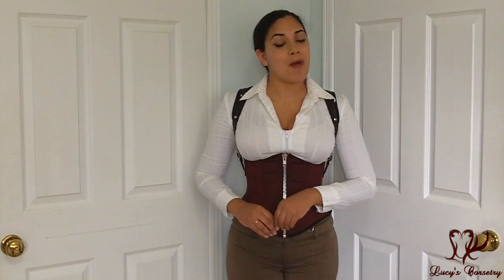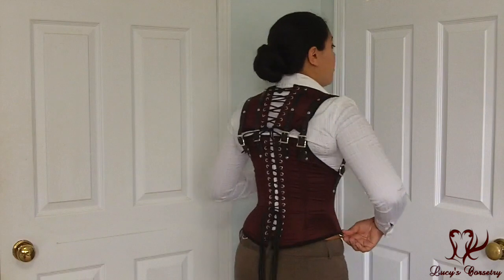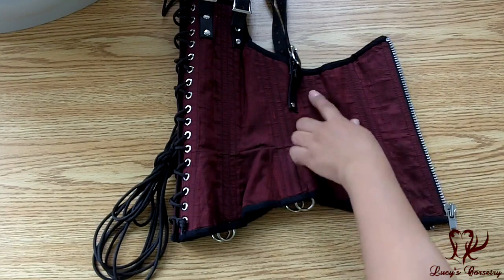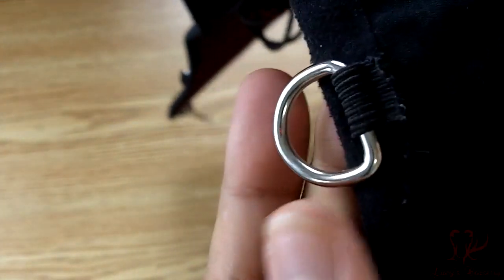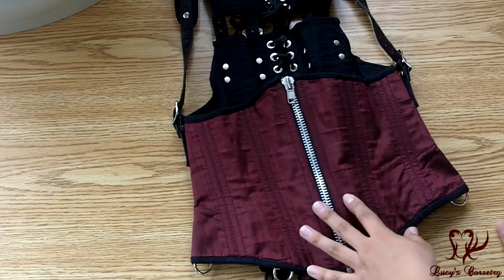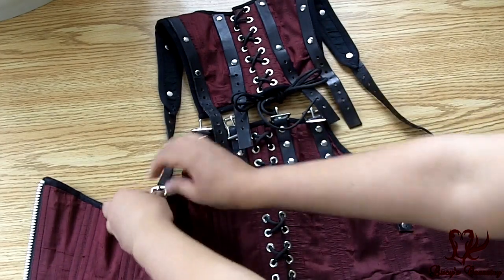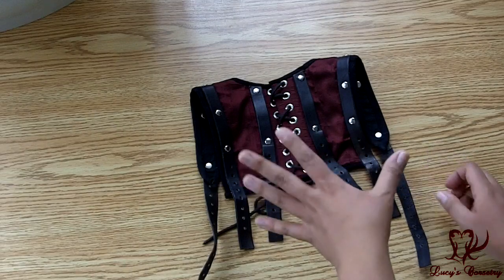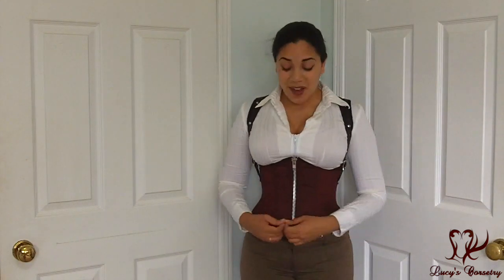Scoundrelle's Keep Sabine Underbust Corset Review | Lucy's Corsetry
[NAVIGATION]
0:00 Introduction
1:00 Length & Fit
2:10 Fabric
2:40 Pattern & Construction
3:50 Waist tape (none)
4:05 Binding
4:50 Modesty panel/ placket (none)
5:20 Zipper
6:20 Bones
6:50 Shoulder Straps / Harness
9:05 Grommets
10:00 Price